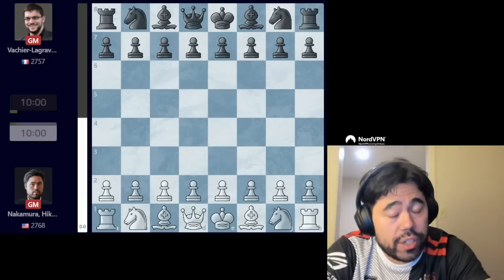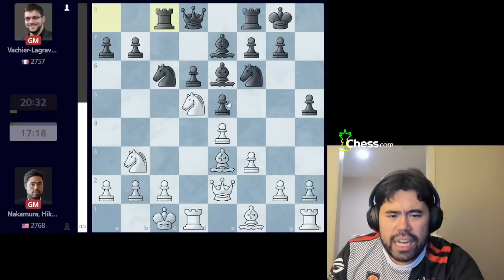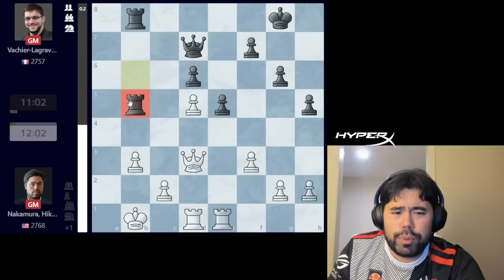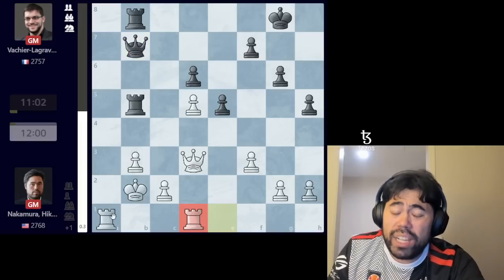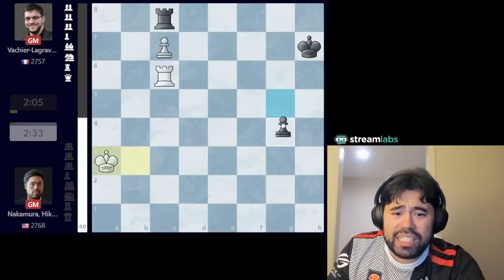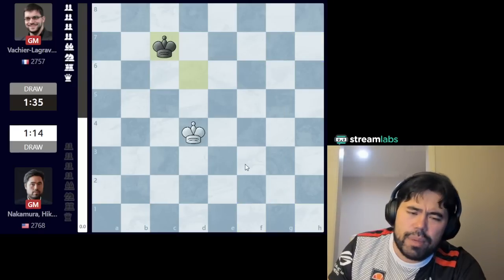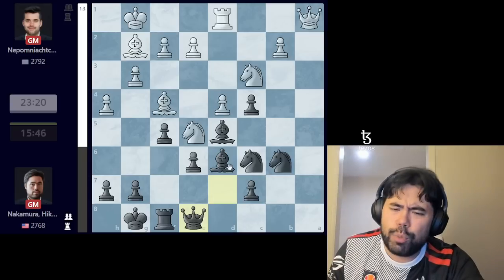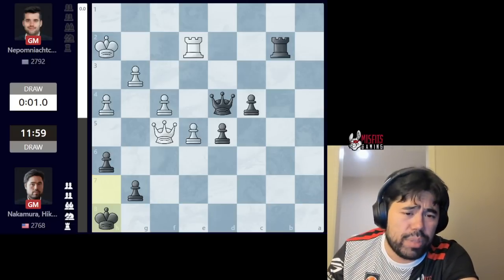Dear YouTube, It's A Good Thing This Isn't My Day Job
Hikaru does game analysis of his games played on Day 2 of St Louis Rapid and Blitz 2022 where he played MVL with White, Mamedyarov with Black and  with Nepomniachtchi Black on August 27, 2022